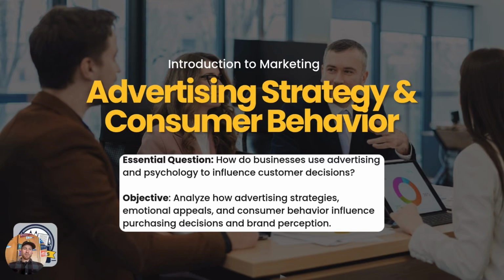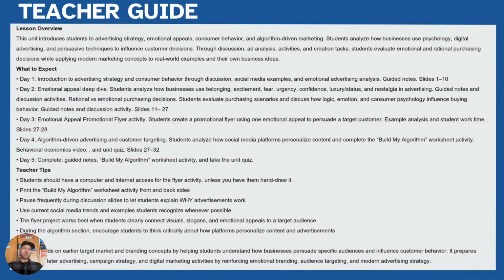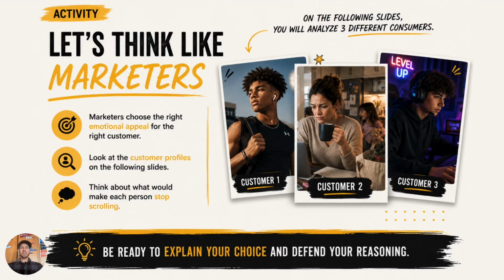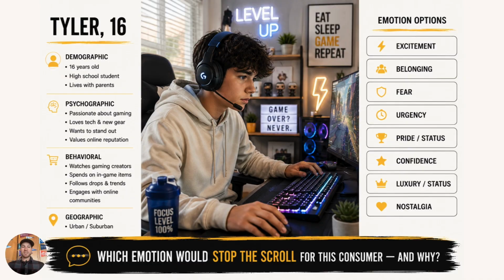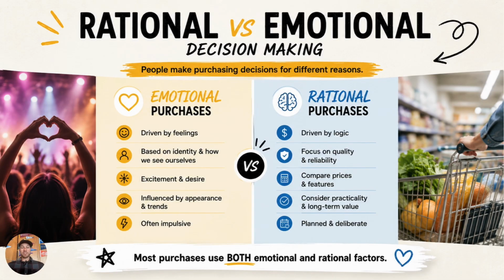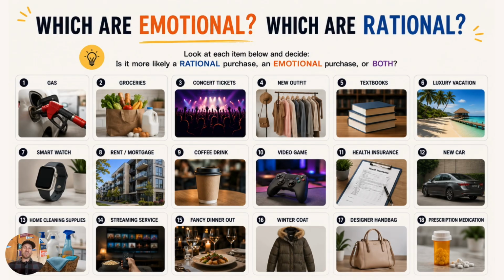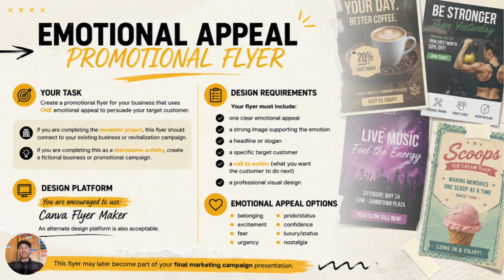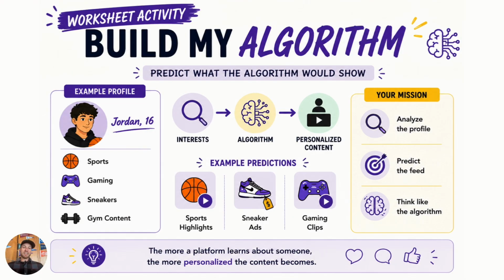Unit 4 - Intro to Marketing - Emotional Appeals & Consumer Behavior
Emotional Appeals & Consumer Behavior explained through advertising analysis, behavioral economics, social media algorithms, and promotional marketing activities. In this lesson, students learn how businesses use emotions, psychology, and personalized marketing to influence purchasing decisions.

This video walks through Unit 4: Emotional Appeals & Consumer Behavior from my Intro to Marketing curriculum and shows how students apply marketing concepts through advertisement analysis, emotional appeal examples, algorithm activities, and promotional design projects.

In this unit, students learn how businesses influence consumer behavior using emotional appeals such as urgency, belonging, confidence, nostalgia, fear, pride/status, and luxury/status. Students also explore behavioral economics, rational vs emotional purchasing decisions, and how social media algorithms personalize content and advertisements.

Topics covered in this unit include:
• Emotional appeals in advertising
• Consumer behavior and decision-making
• Rational vs emotional purchases
• Behavioral economics
• Fear, urgency, belonging, confidence, and nostalgia appeals
• Pride/status and luxury marketing
• Personalized advertisements and algorithms
• Social media feeds and recommendation systems
• Influencer marketing and emotional branding
• Advertising psychology and persuasion techniques

Students apply these concepts by:
• Analyzing emotional advertising examples
• Identifying emotional appeals in marketing campaigns
• Comparing rational and emotional purchases
• Predicting algorithm-generated content
• Completing a “Build My Algorithm” worksheet activity
• Evaluating how social media platforms personalize content
• Designing an emotional appeal promotional flyer
• Creating persuasive marketing strategies for a target customer

Teachers can preview exactly how this unit is taught before purchasing. The complete ready-to-teach resource is available on Teachers Pay Teachers below.

This full unit includes:
• Editable slide deck
• Student guided notes
• Worksheet activities
• Emotional appeal promotional flyer project
• Build My Algorithm activity
• Scenario-based quiz and answer key
• Ready-to-teach materials

This video is designed to support classroom instruction, provide a preview for teachers before purchasing the unit, or help students who were absent stay on track.

emotional appeals lesson
consumer behavior activity
behavioral economics lesson
marketing psychology activity
social media algorithm lesson
intro to marketing curriculum
advertising techniques lesson
marketing persuasion activity
high school marketing lesson
CTE marketing curriculum
teachers pay teachers marketing unit
consumer decision making lesson